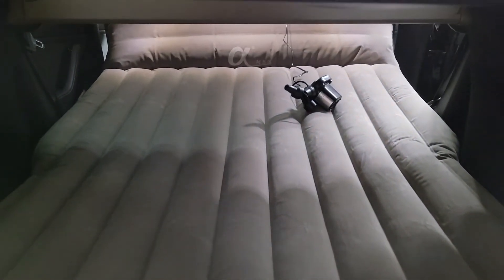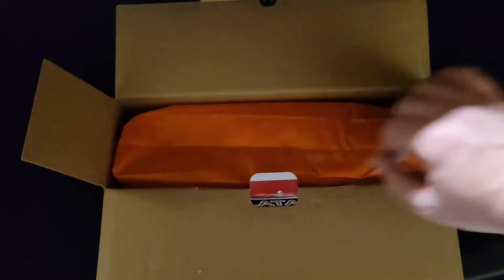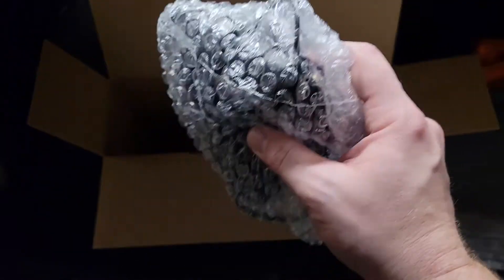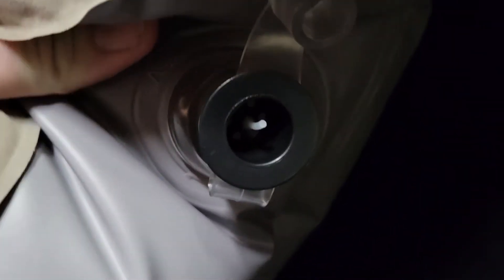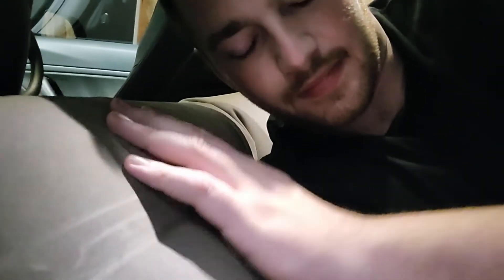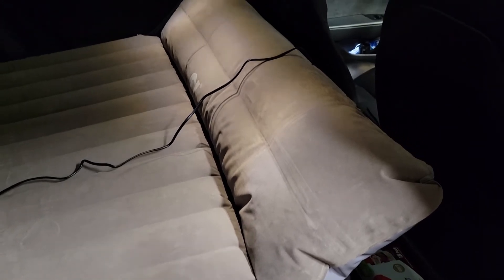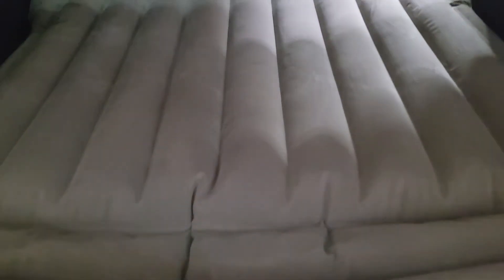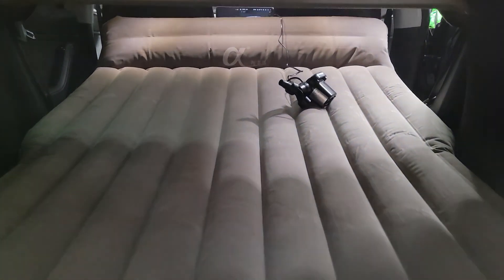LMZX Tesla Model 3/Y/S/X Air Mattress: A perfect weekend car camping air mattress for your Tesla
Car camping can be fun, but usually in a sedan it's tough because of the back seat incline. I tried out the LMZX air mattress for the Model 3 and have been very impressed! The price is great and it sure beats the floor.
If you want to get one, here's the